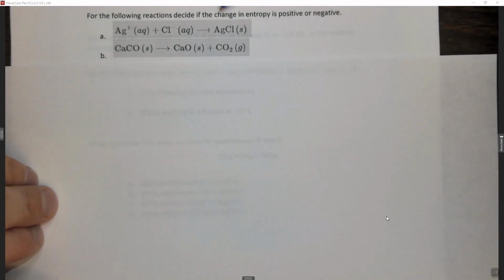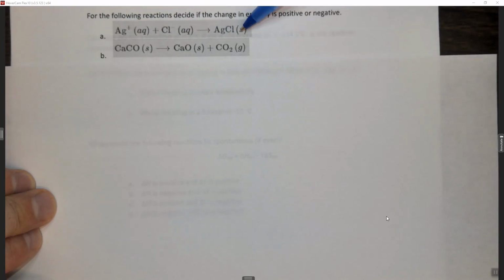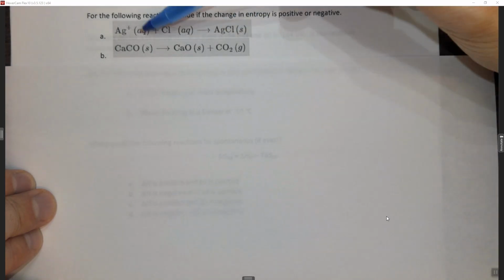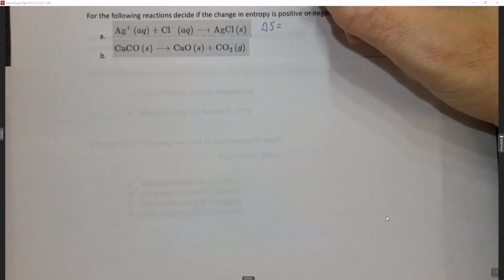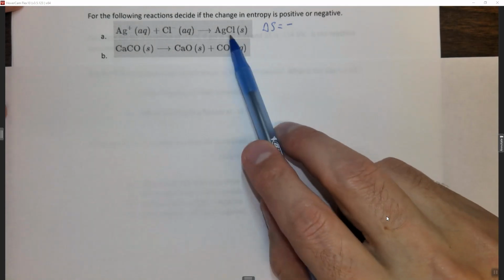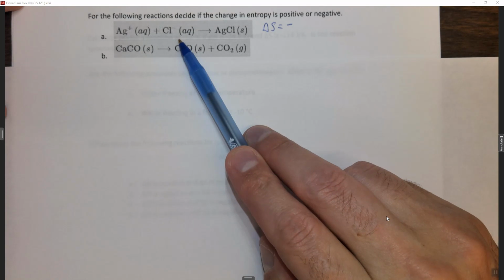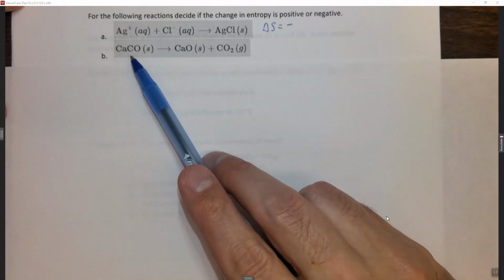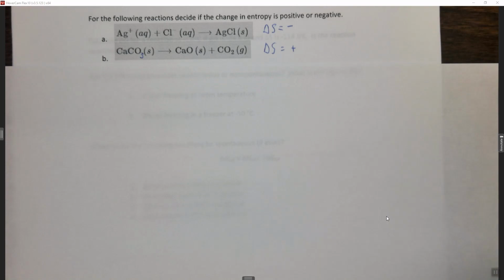CH16Q3 Entropy sign for reactions